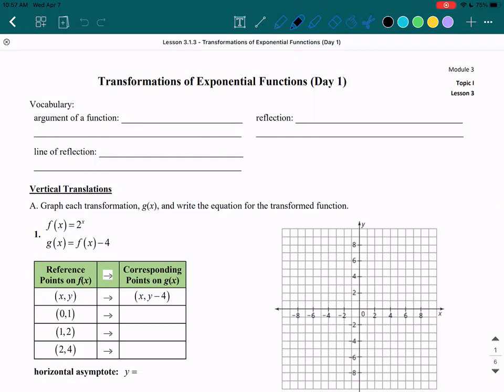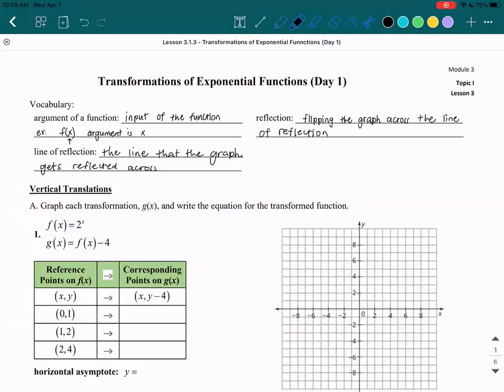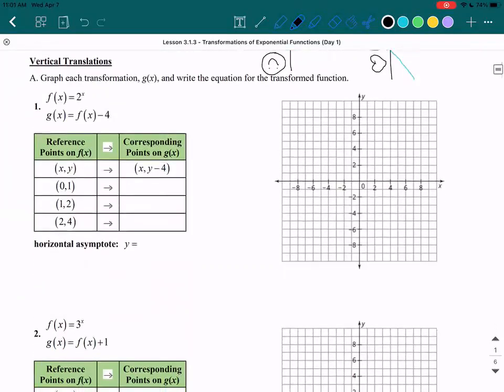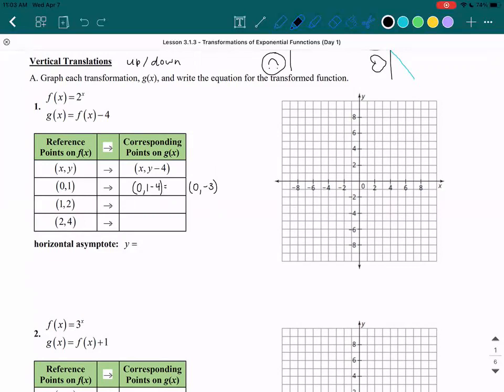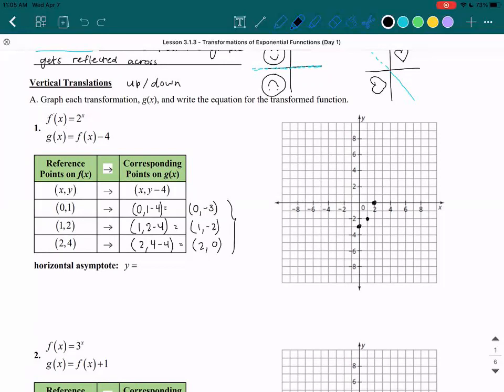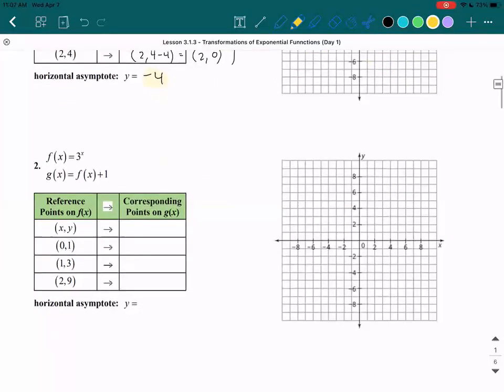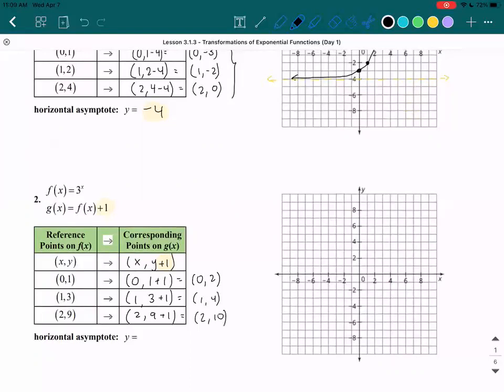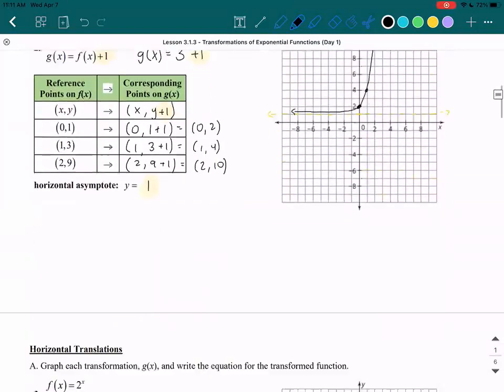3.1.3 A. Vertical Translations